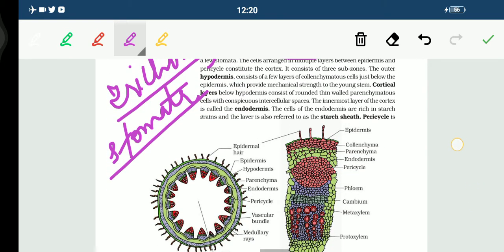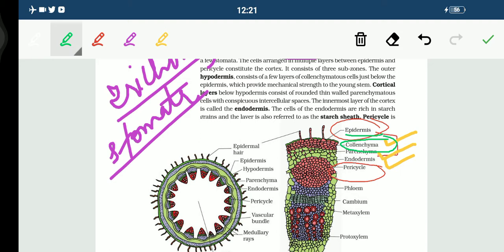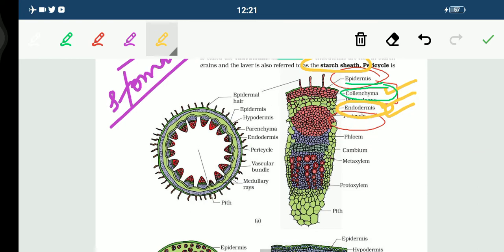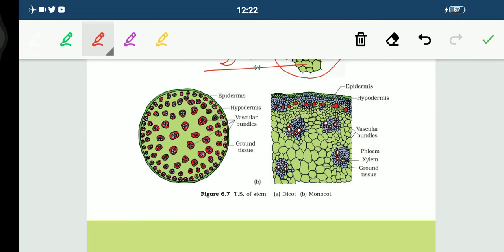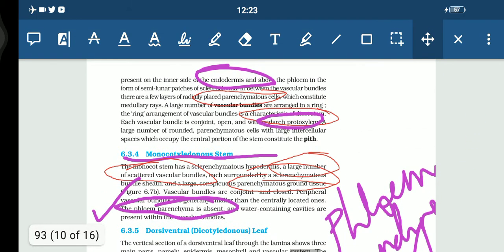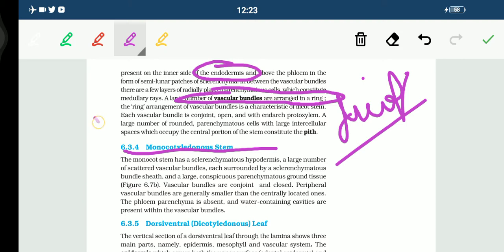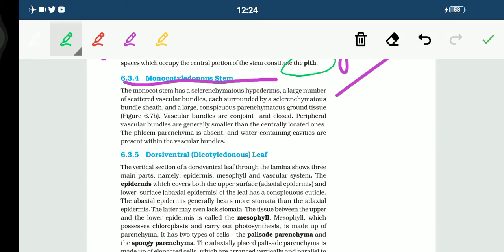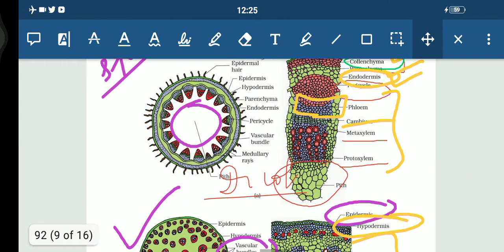Anatomy of flowering plant class 11 bio